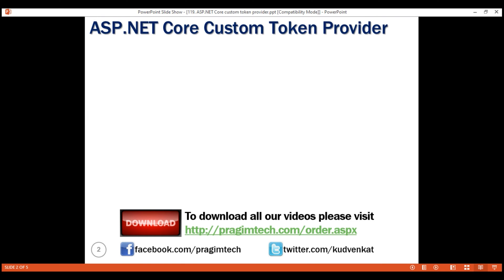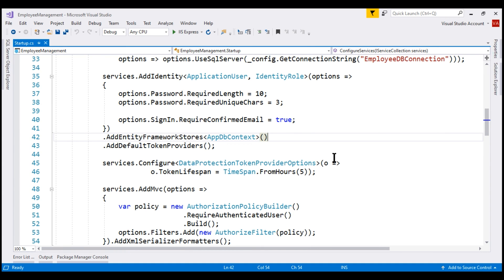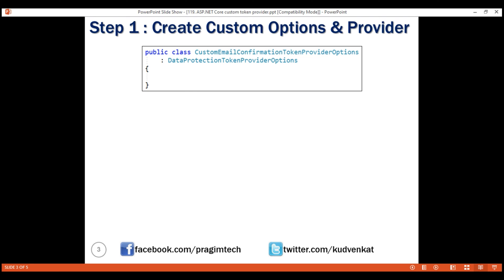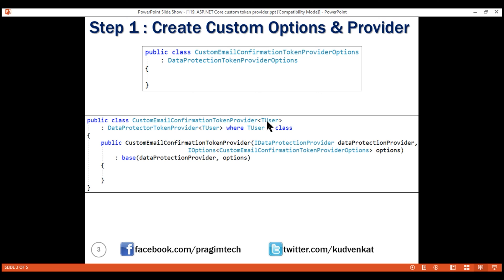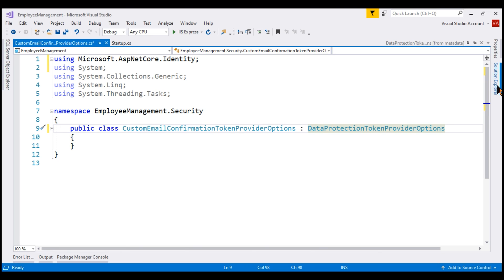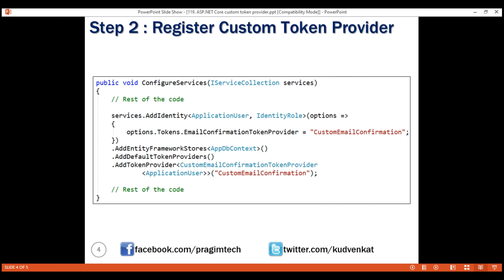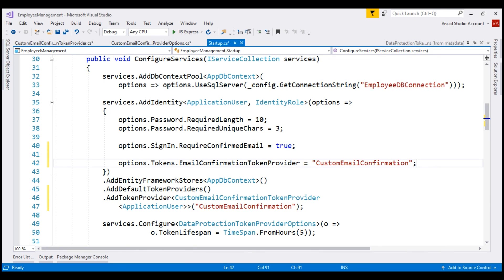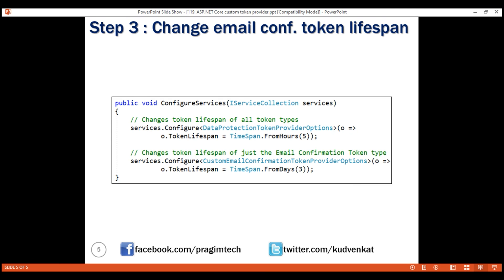ASP NET Core custom token provider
How to set token lifespan for a specific type of token by creating a custom token provider.